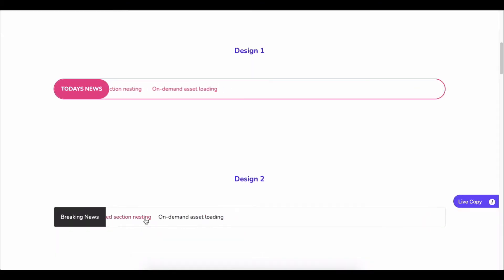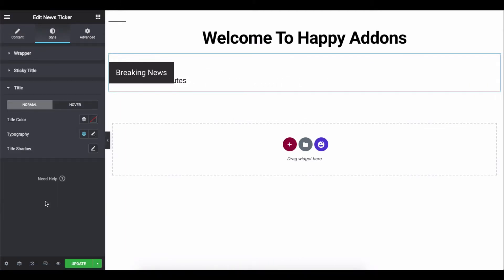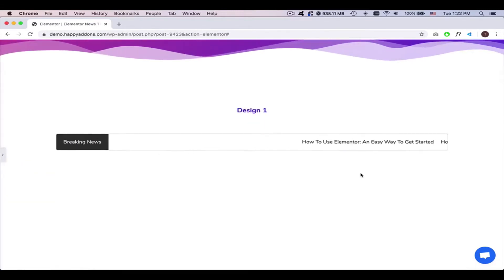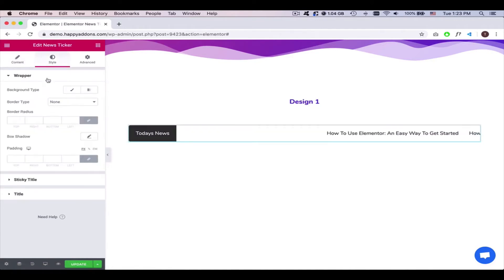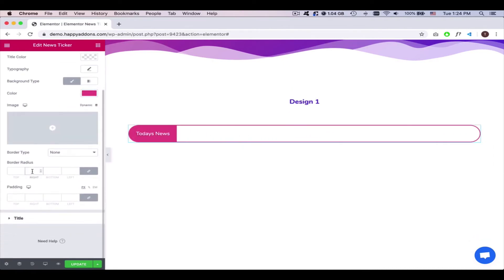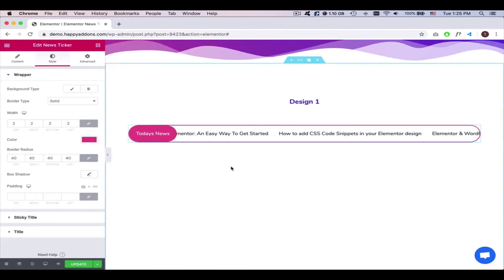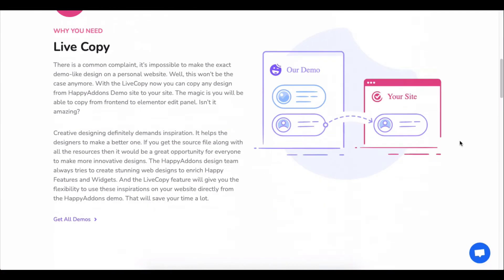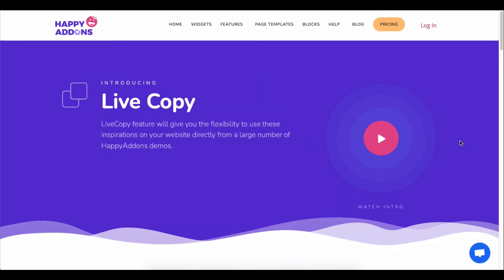How to Use News Ticker Widget on Your Elementor Site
When creating a news portal, the news ticker could be an amazing feature. Well, it seems to be a tough task to add a news ticker option on a website.

The News Ticker widget was developed by the Team at Happy Addons to make it simple for you to incorporate this useful functionality into your site.

The entire news section can be styled with a new color scheme and fonts. Let's check out the Elementor news ticker widget in action.

After you install and activate plugins, you can directly use the widget. Just open the editing panel and add the widget. Then you can start customizing the widget according to the design structure of your website. Remember one thing. You need to have some posts published on your site. Otherwise, you can not add the posts here to appear here.

Let’s see how to use the news ticker widget on an Elementor site

Time-stamp:
0:5 Introducing the news ticker widget
0:32 Elaborating the purpose of the news ticker widget
0:45 Required plugins to get started
1:05 Choosing posts from the list
1:43 Styling the news ticker widget
2:40 Checking all the available options
3:32 Using the LiveCopy paste feature